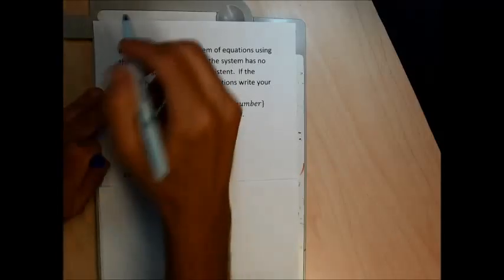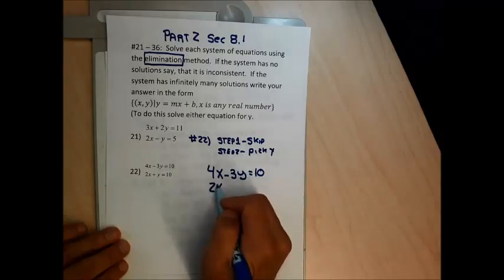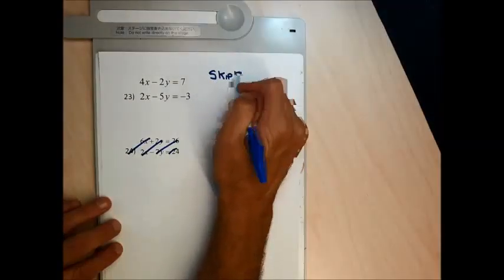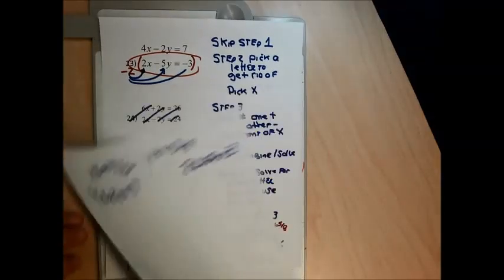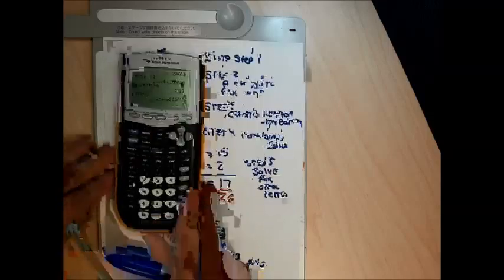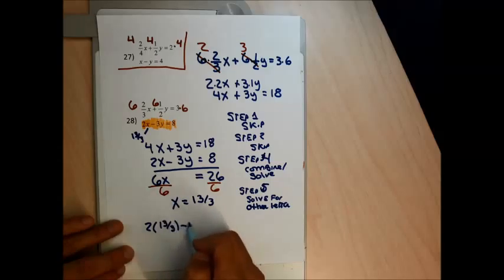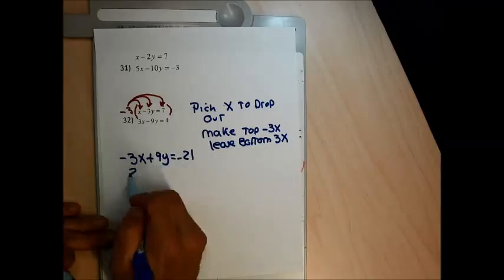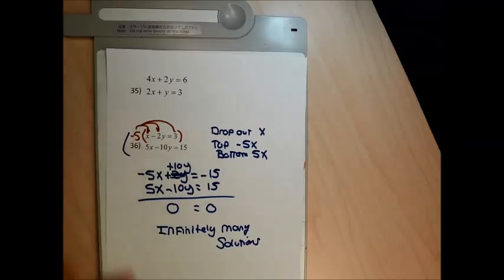section 8 1 part 2 of 3